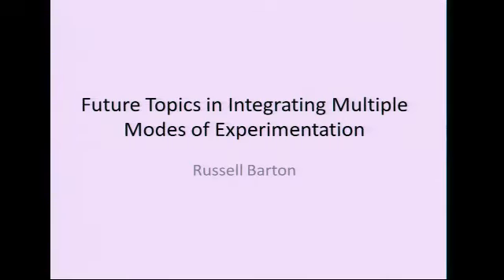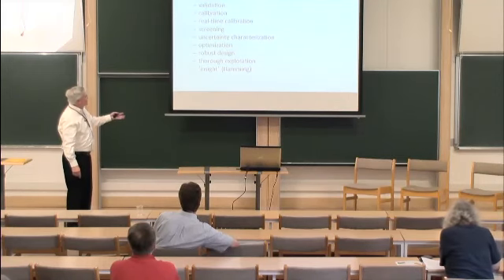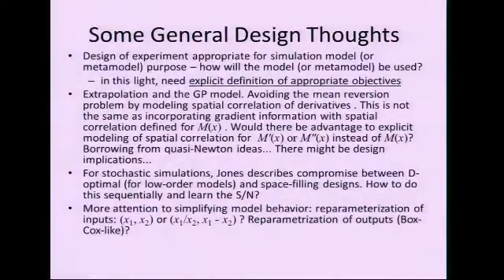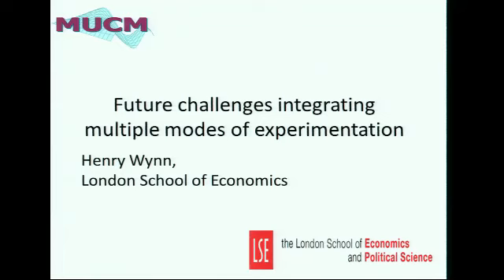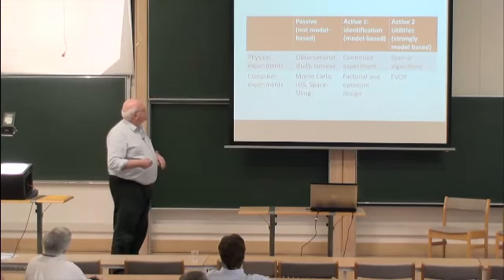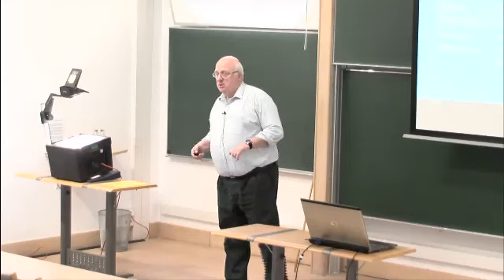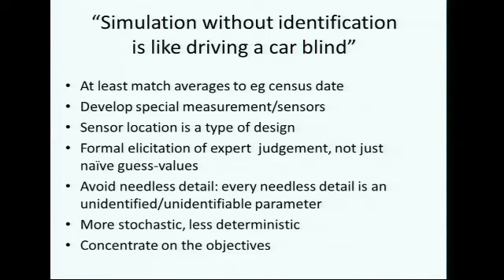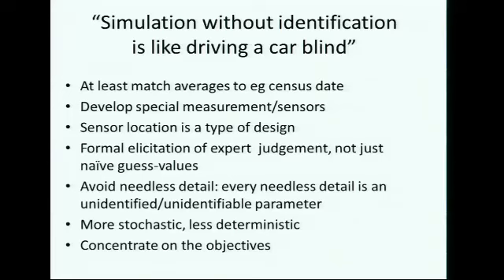Prof. Henry Wynn | Panel: Future Challenges Integrating Multiple Modes of Experimentation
Title: Panel: Future Challenges Integrating Multiple Modes of Experimentation
Speaker: Professor Henry Wynn (London School of Economics)
Date: 9th Sep 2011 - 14:00 to 15:30